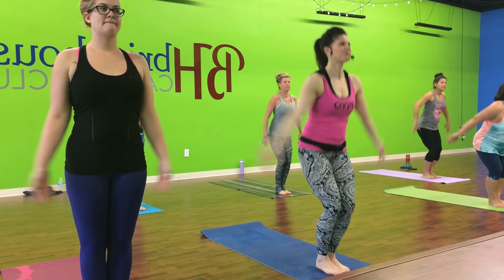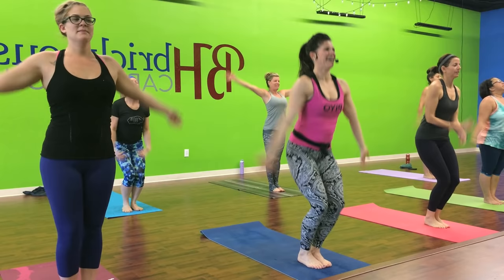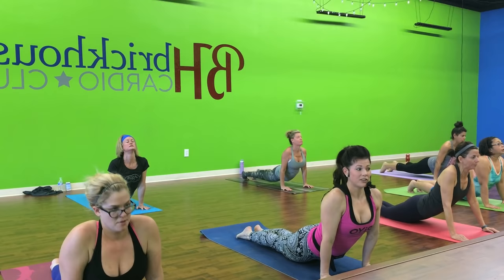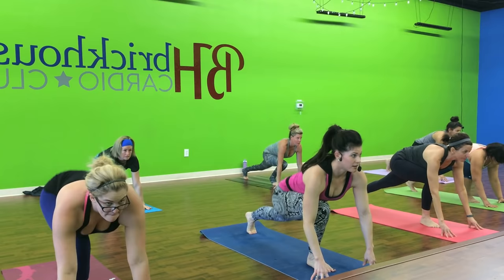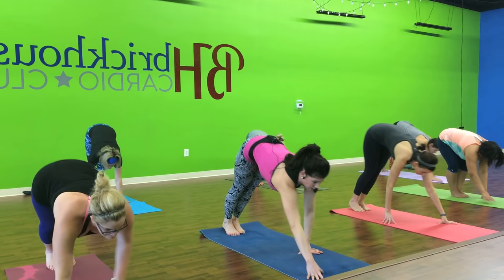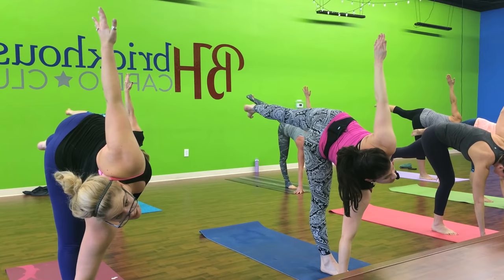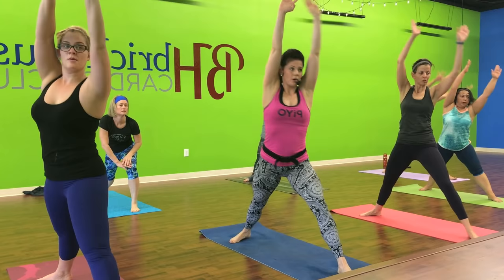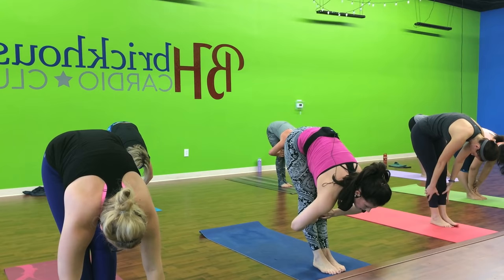PiYo 43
Brickhouse Cardio Club Frisco